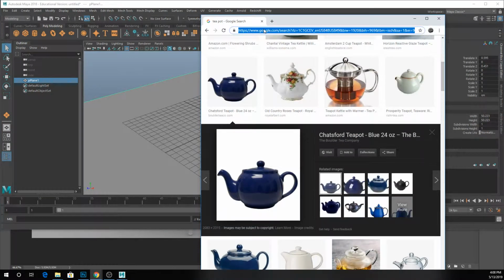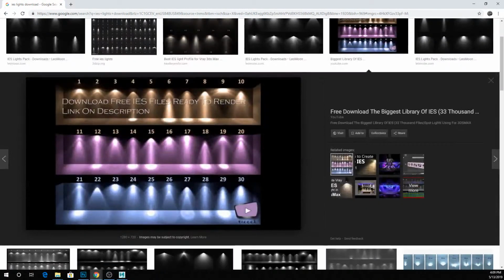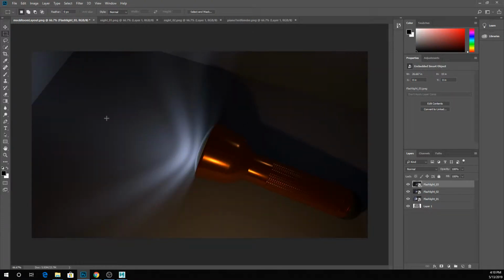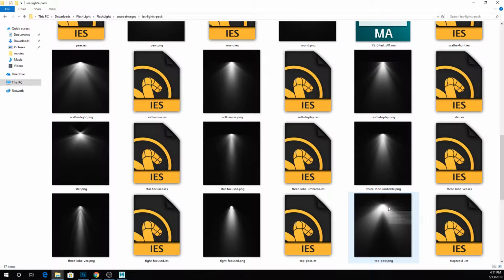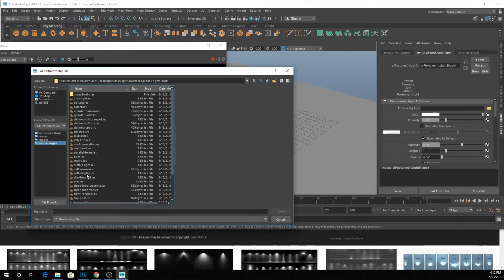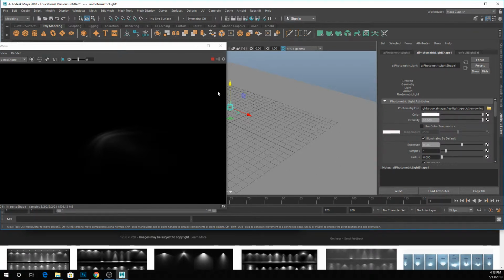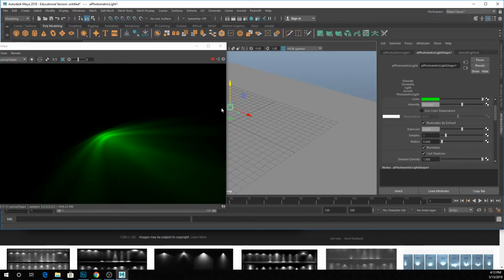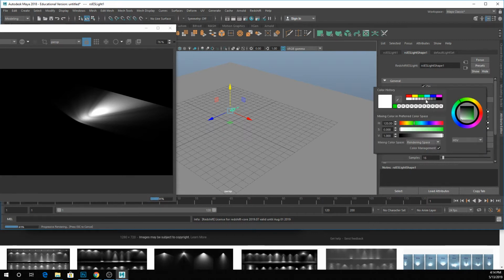CGI2_002_IES Lights